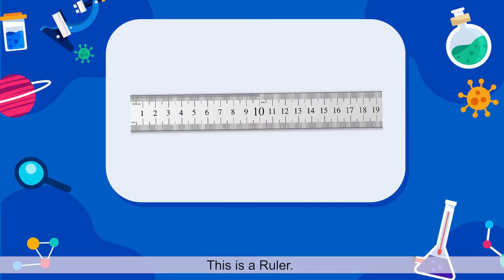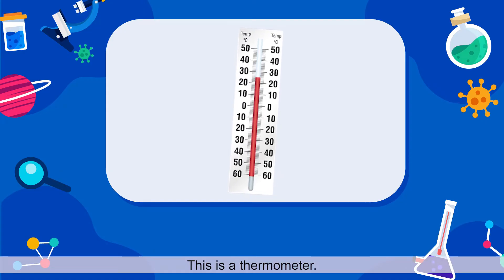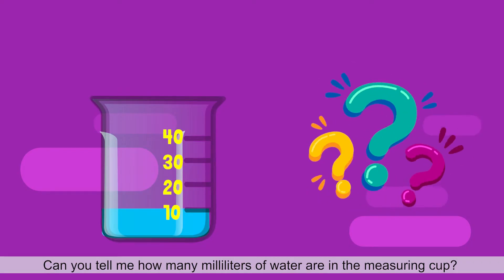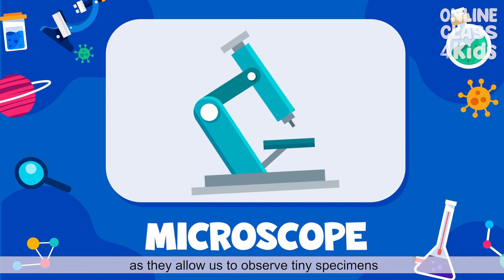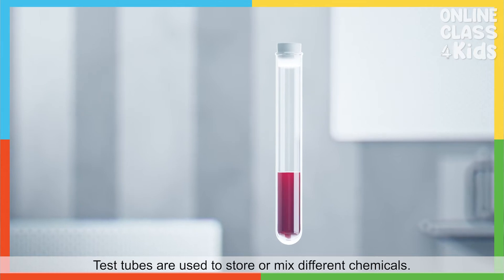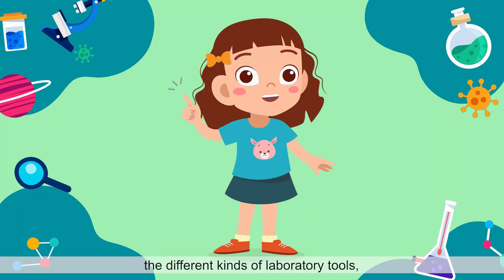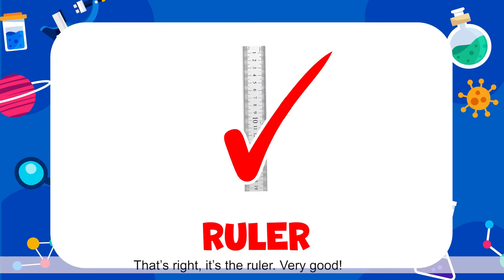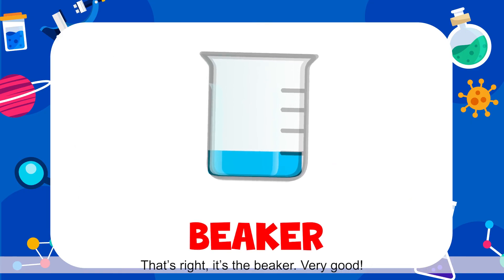Lab Tools and Equipment | Science Lesson | Educational Video | Study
🔬Hey, future scientists and curious minds! Are you ready to step into the fascinating world of laboratories? Join us as we unveil the coolest lab tools that scientists use every day to unlock the mysteries of the universe. Get your safety goggles on—it's experiment time! 🧪🌡️🔍 Keep Exploring, Keep Discovering! 🔍